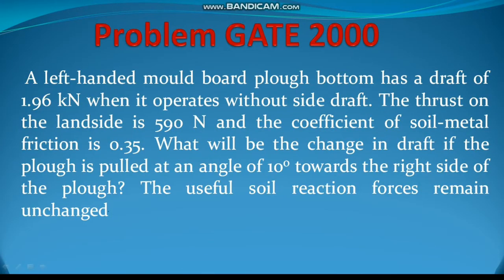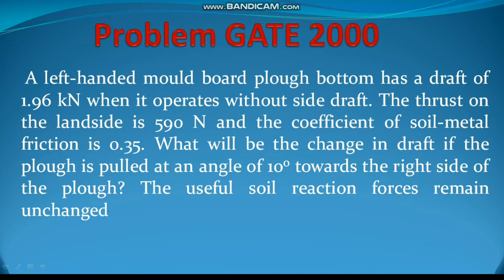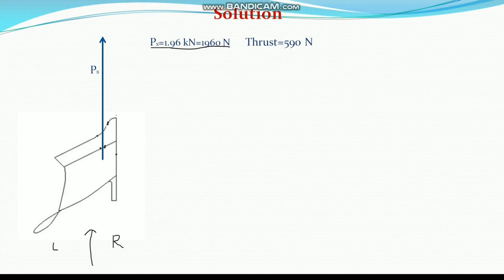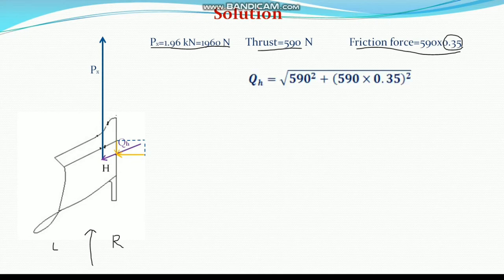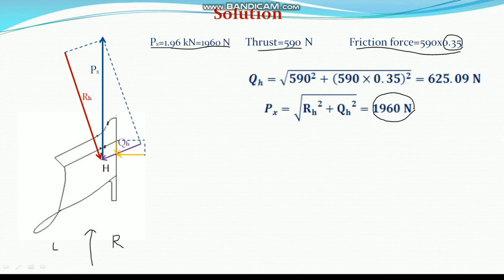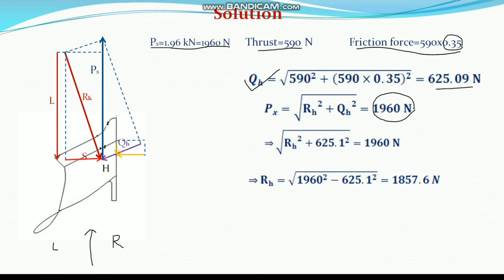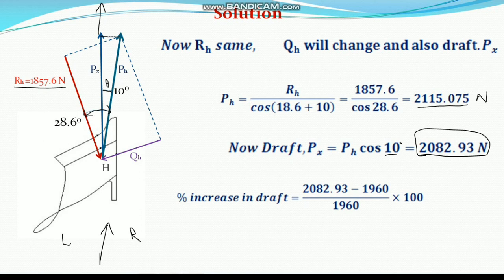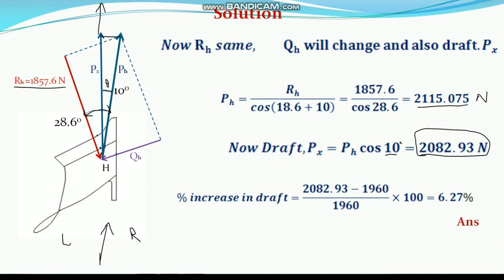Mouldboard Plough draft change at angled pull problem GATE 2000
GATE 2000